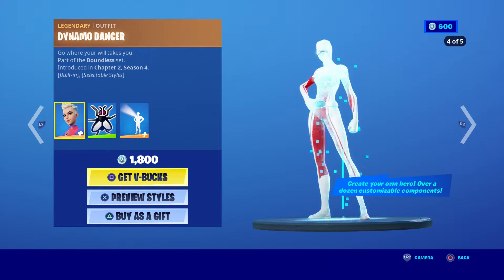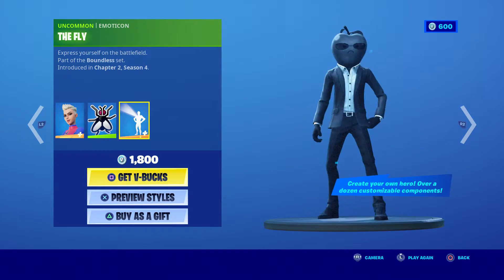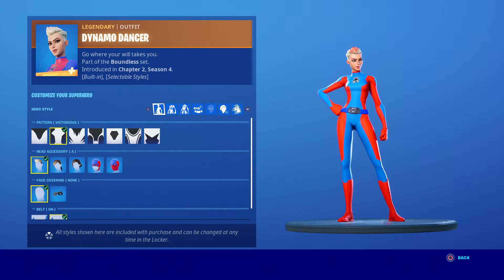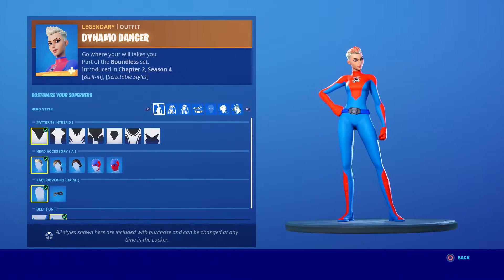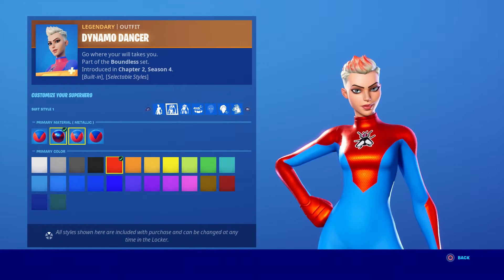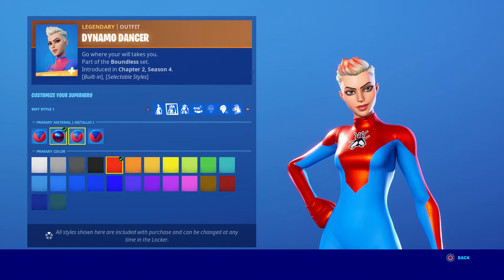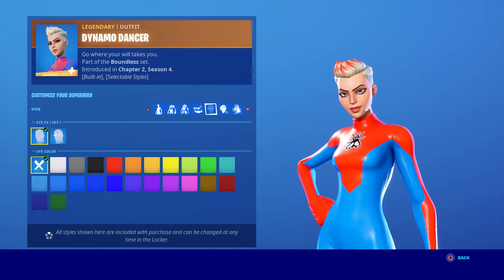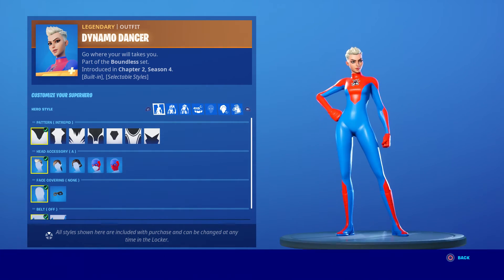How To Make Spider Girl Skin NOW FREE In Fortnite (Unlock Super Hero Skin) Free Custom Hero Skin!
What’s up guys in this Fortnite battle royale video in September  2020 on ps4 Xbox one Xbox 1 pc Nintendo Switch and & . Mobile iOS & Android in Fortnite Chapter 2 season 4 season 3 or Fortnite season 4 chapter 2 season 5 Battlepass will be cool and Fortnite in Fortnite battle royale of Battle royale and Fortnite season 4 with Season 4 Fortnite has Season 4 as part of Chapter 2 Battle pass and New Customize YOUR own Super Hero And Silver Surfer Fortnite with Silver Surfer skin Fortnite and Silver Surfer Fortnite skin as if Fortnite Silver Surfer and Fortnite Silver Surfer skin has Fortnite season 4 battle pass and How to get Silver Surfer in Fortnite is easy in Chapter 2 season 4 or Season 4 chapter 2 And Investigate mysterious claw marks is easy and Investigate mysterious claw marks Fortnite is Fortnite challenges challenge and Customize YOUR own Super Hero is done and Silver Surfer week 1 challenges Fortnite week 2 week 3 will be cool Edit styles. Hopefully you guys enjoyed this video! Unlock secret skin update event live Fortnite item shop maybe!